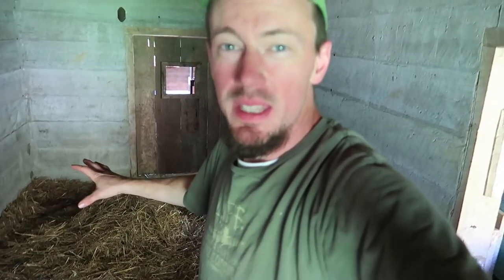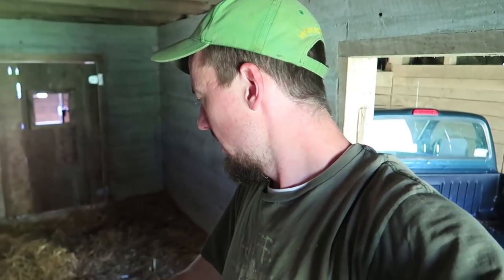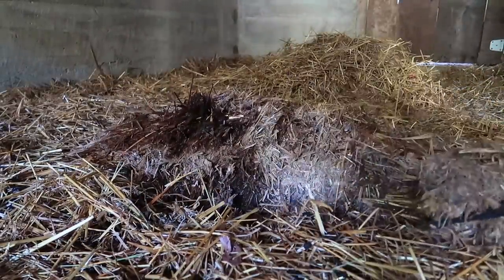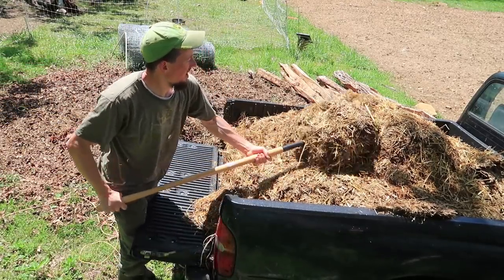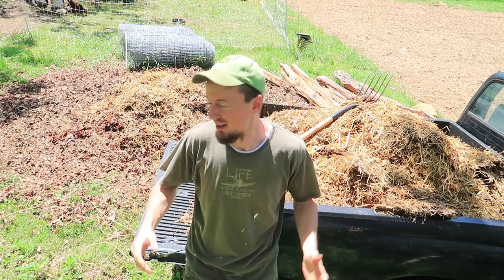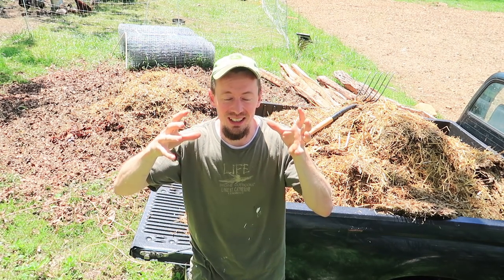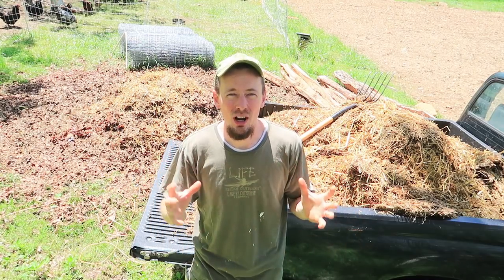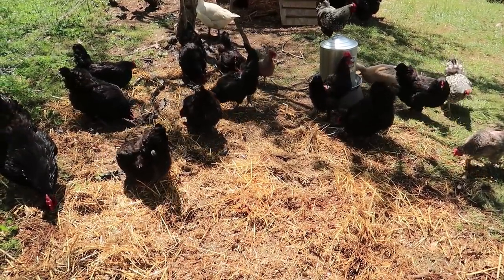What Is Deep Bedding and Why We Use This Method!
We kept our goat's winter stall full of straw and with good reason. Deep bedding on the farm has many benefits, the least of which is providing amazing compost material for your homestead garden.

Elliot Coleman:
Four Season Harvest